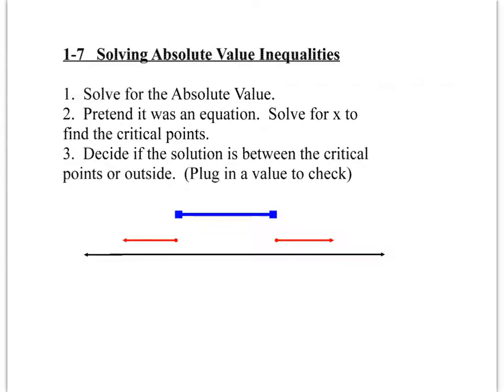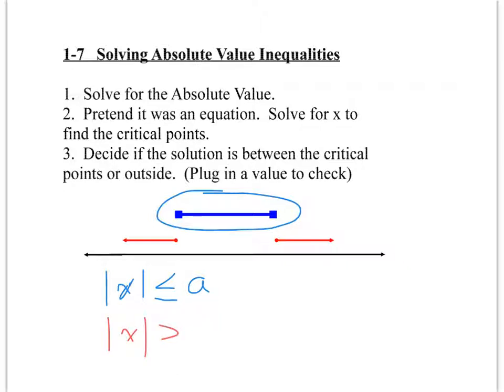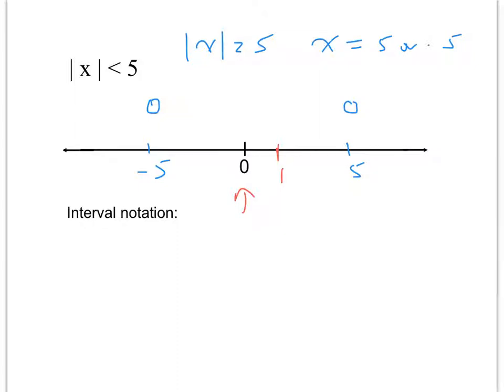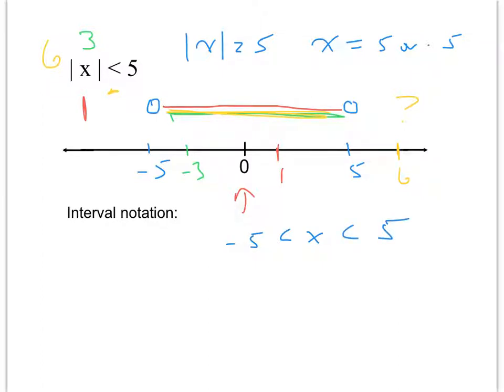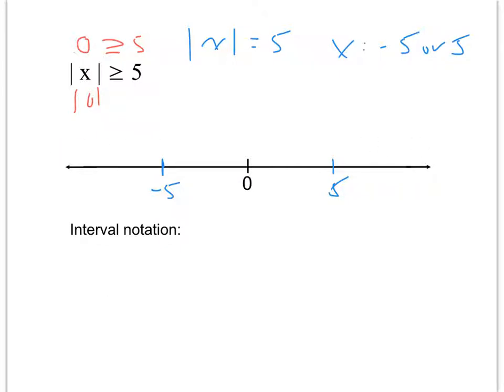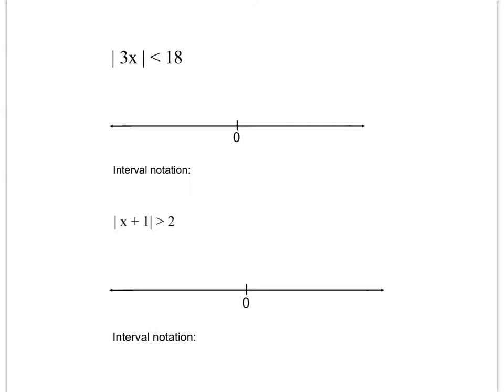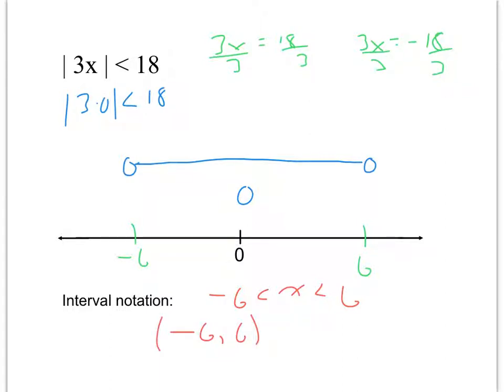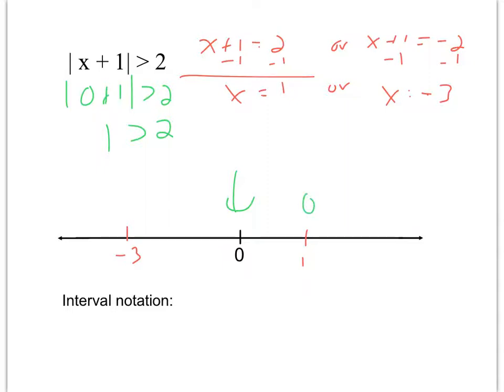Alg 2 video 1-3 abs value inequalities